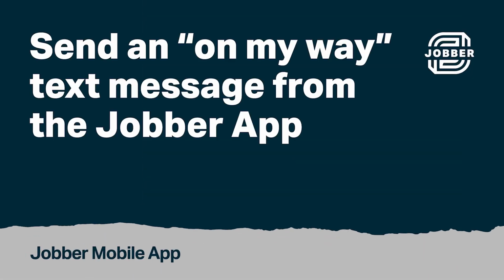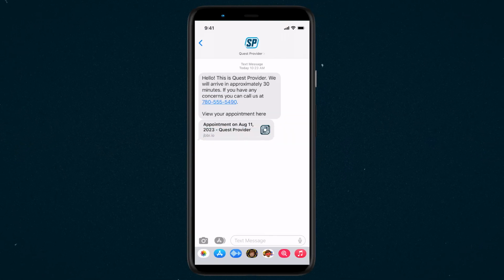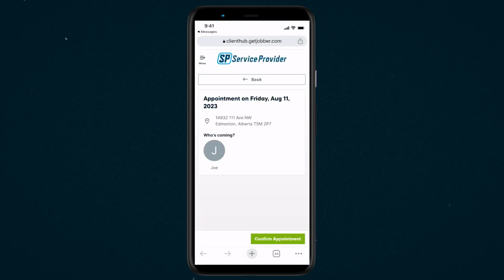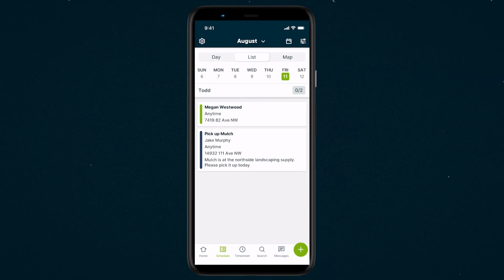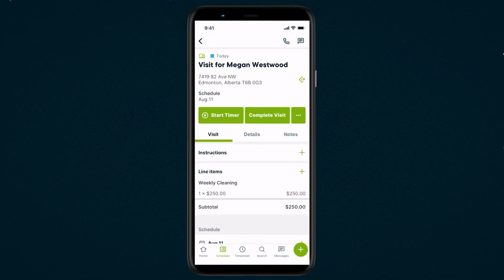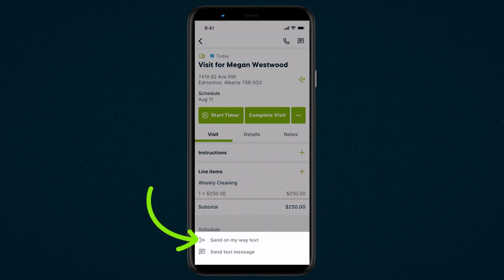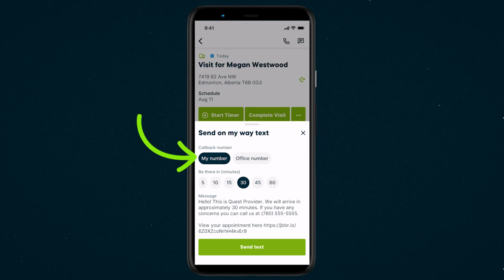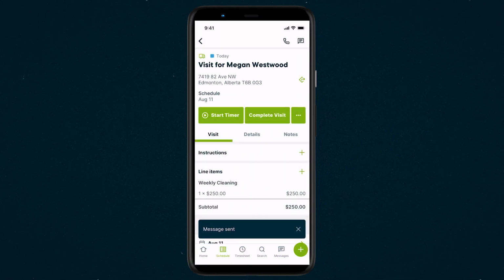Send an "On My Way" Text Message from the Jobber App | Mobile App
What does Jobber do? Watch this video to find out how Jobber works

In this Jobber support video, Jade goes over how to use Jobber to send ""on my way"" text messages using the Jobber app to let your clients know when you are en route to their property.

For more Jobber help, tutorials, or to learn more about how Jobber works, check out our help center

Or call our award-winnng support team at 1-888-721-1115.